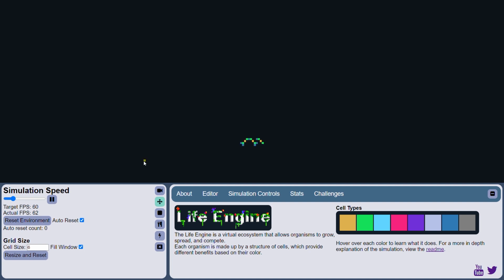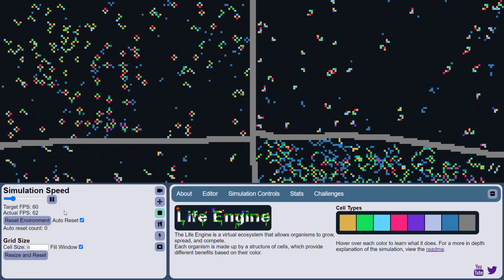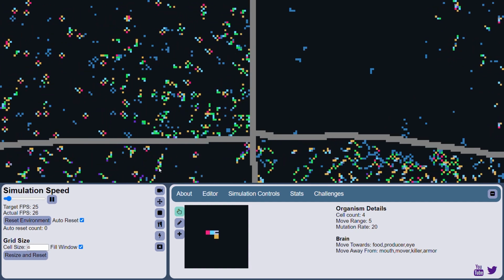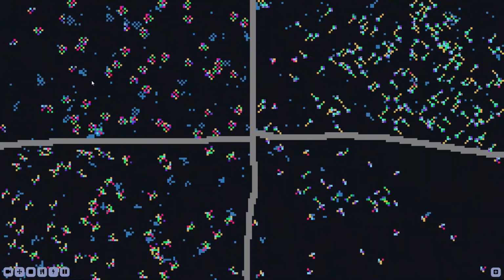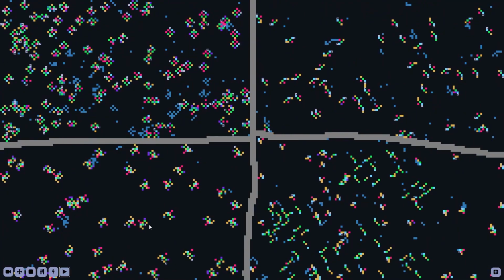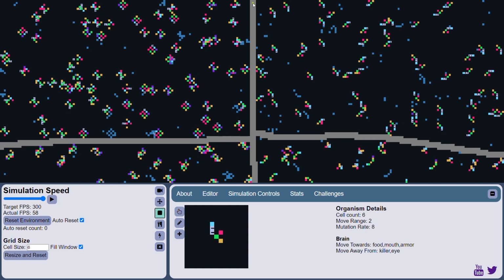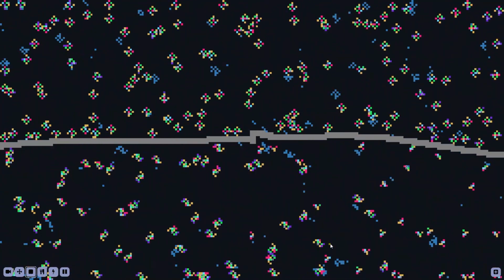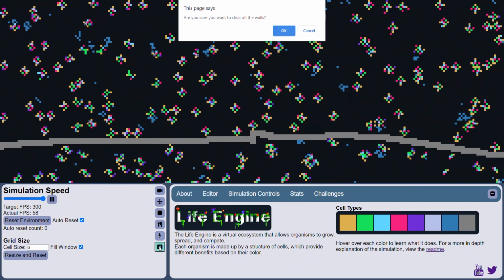Building a Zoo with Evolution [The Life Engine]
Here I demonstrate a very different path of evolution the organisms can follow by changing one of the simulation controls and separating the organisms into a little zoo. Notice how they converge towards large, complex, food producing movers that are highly competitive.

Timestamps:
(0:00) - Intro, setting up the environment
(2:16) - Looking at what evolved
(6:52) - Watching evolution (no commentary)
(9:05) - Making the top level fight
(11:35) - Making the bottom level fight
(14:08) - The final fight